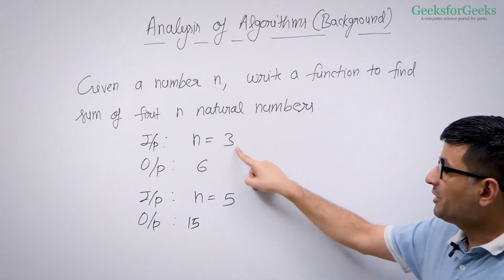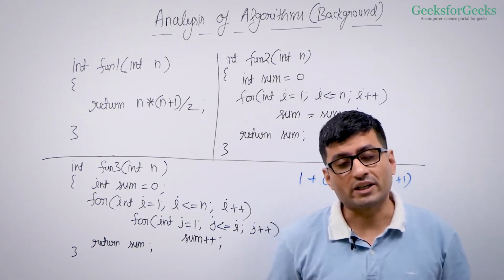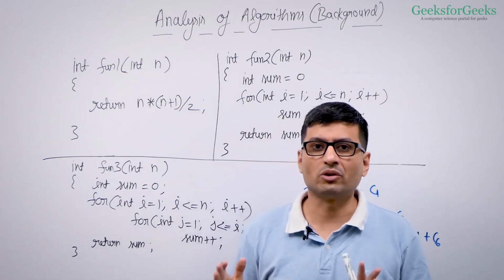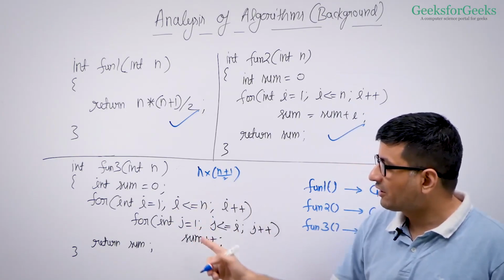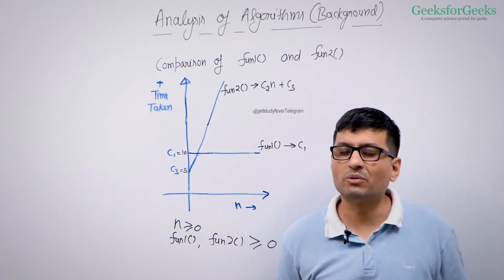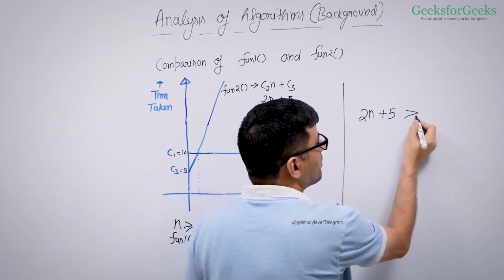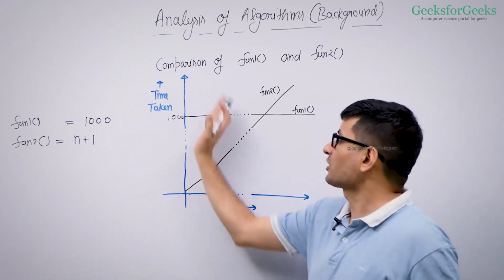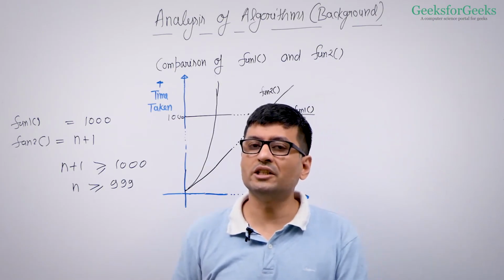01 Analysis of Algorithm || Data Structures and Algorithms (Self-Paced Course) || GeeksForGeeks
The analysis of algorithms involves evaluating the efficiency and performance characteristics of an algorithm. It focuses on understanding how an algorithm behaves in terms of its time complexity and space complexity.

Time Complexity:
Time complexity measures the amount of time an algorithm takes to run, based on the size of the input. It is usually expressed using big O notation, which provides an upper bound on the worst-case running time of an algorithm. Common notations include O(1), O(log n), O(n), O(n log n), O(n^2), etc. The analysis helps us understand how the algorithm's performance scales with the input size.

Space Complexity:
Space complexity measures the amount of memory or space required by an algorithm to solve a problem. It analyzes how the memory usage grows with the input size. Similar to time complexity, space complexity is also expressed using big O notation. It helps determine whether an algorithm requires additional memory or if it can solve a problem in-place, without using extra space.

Factors affecting algorithm analysis:
Several factors influence the analysis of algorithms:

Input size: The size of the input data affects the algorithm's performance. As the input size grows, the algorithm may take longer or require more memory.

Basic operations: The number of basic operations (comparisons, assignments, arithmetic operations, etc.) performed by the algorithm influences its running time.

Data structures used: The choice of data structures impacts the efficiency of algorithms. Different data structures have different time and space complexities for various operations.

Control structures: The control structures (loops, conditionals, recursion) used in the algorithm affect the execution flow and can influence the time complexity.

Importance of algorithm analysis:
Analyzing algorithms helps in several ways:

Efficiency comparison: It allows us to compare different algorithms and determine which one is more efficient for a given problem.

Performance prediction: It helps estimate the running time and memory requirements of an algorithm before implementing it.

Optimization: By identifying the bottlenecks in an algorithm, we can optimize it to improve its performance.

Scaling: Algorithm analysis provides insights into how an algorithm performs as the input size grows, helping us understand its scalability.